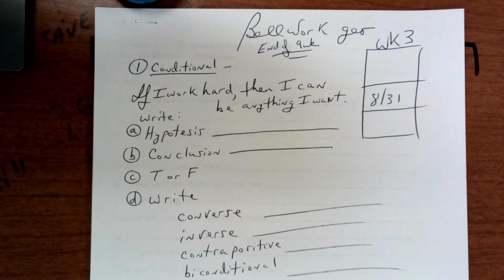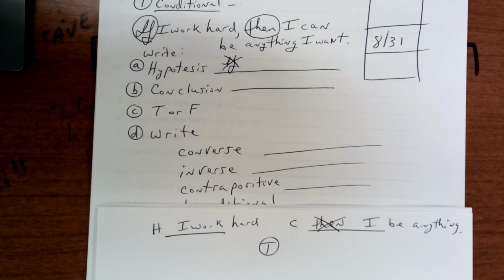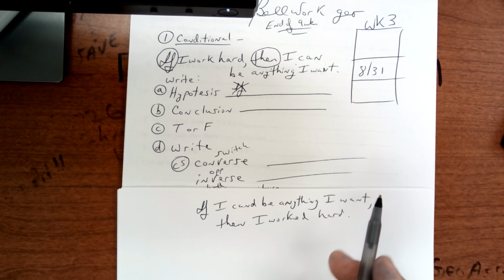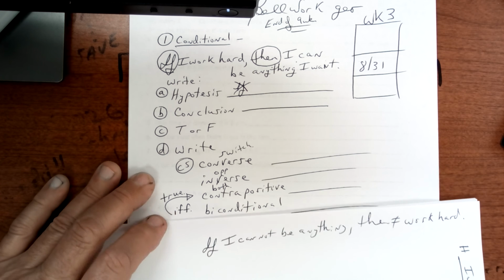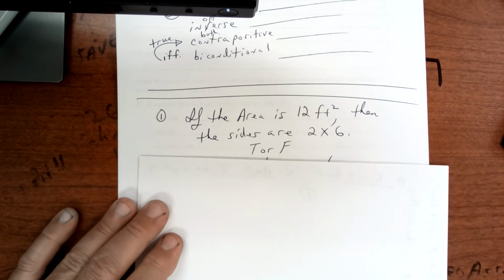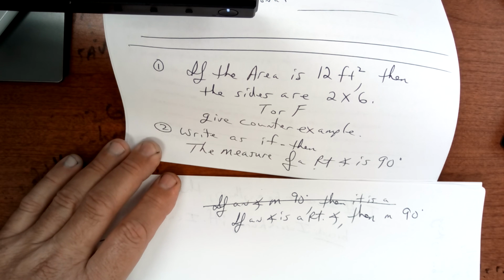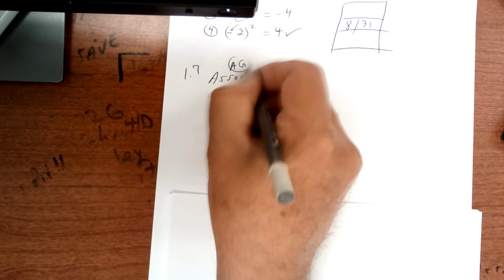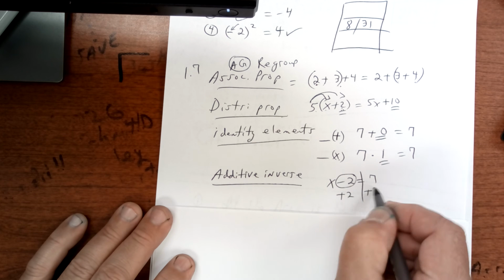8 31 21 geo conditional statements mcr 1 7 p 73all